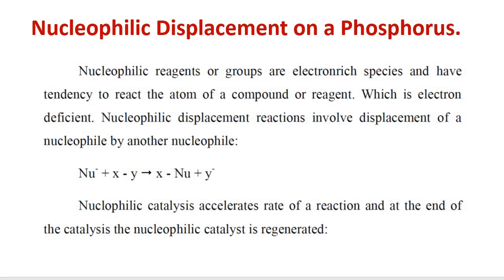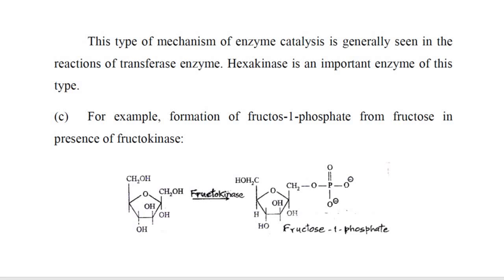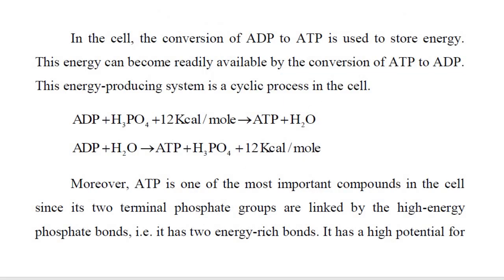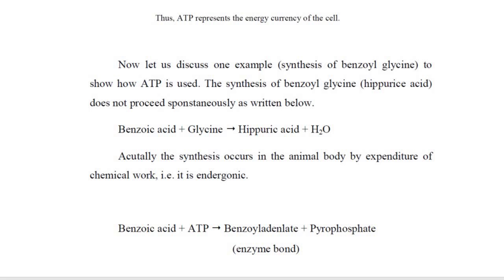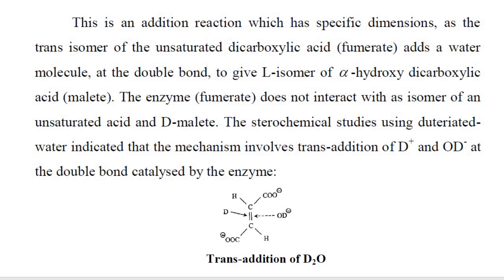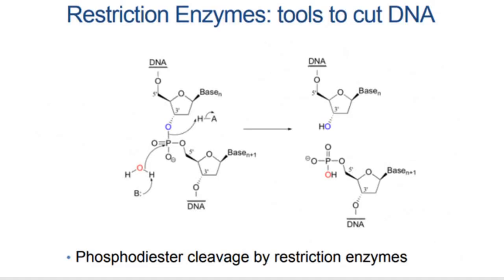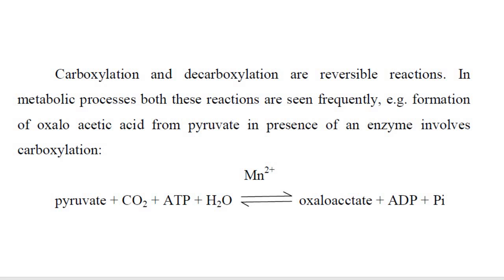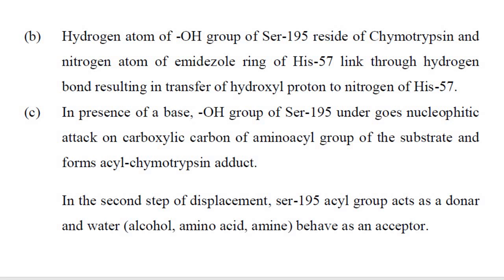REACTIONS CATALYZED BY ENZYME